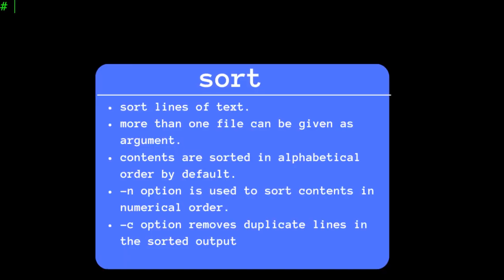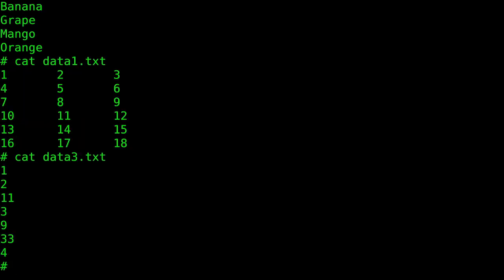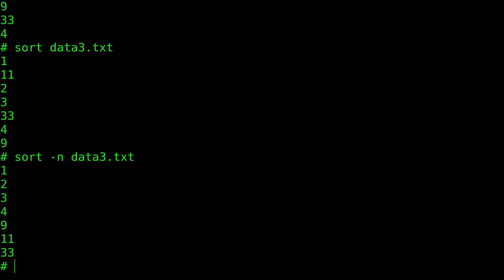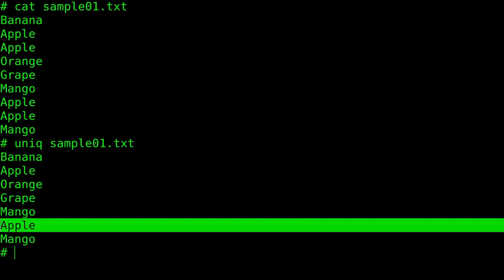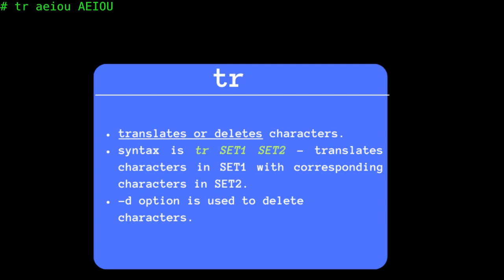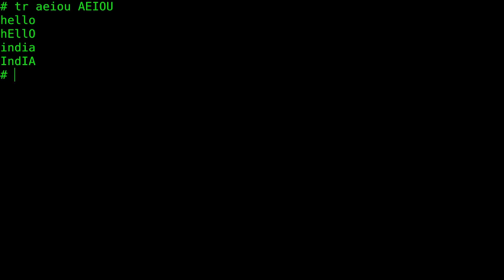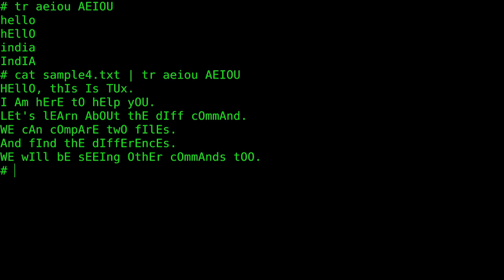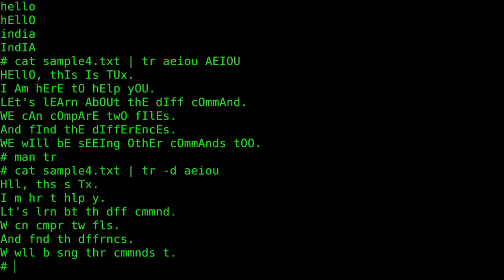Filter Commands 2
Linux Filter Commands

sort
uniq
tr